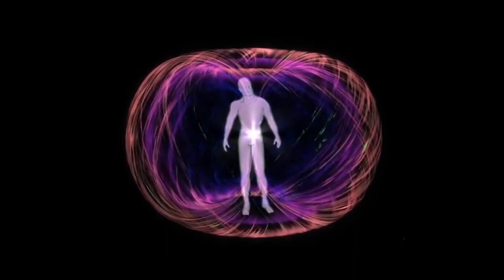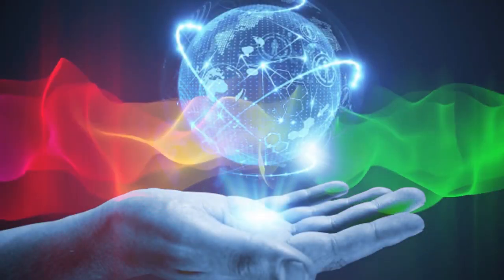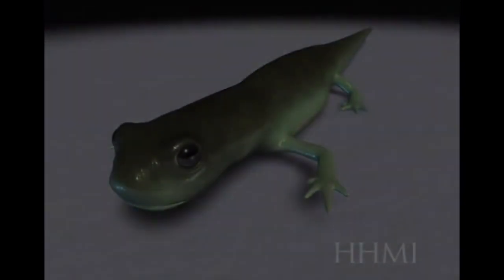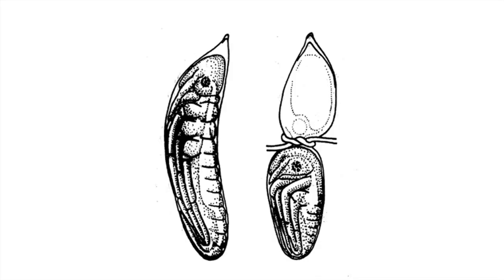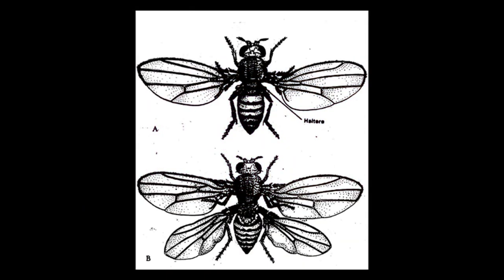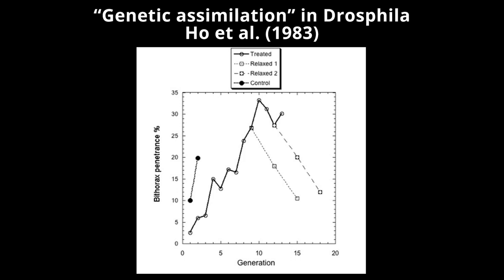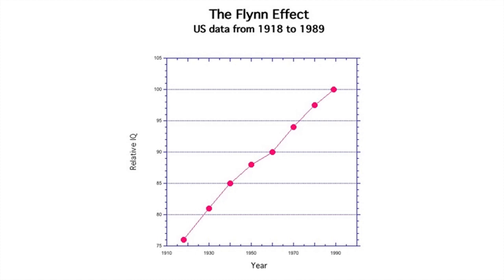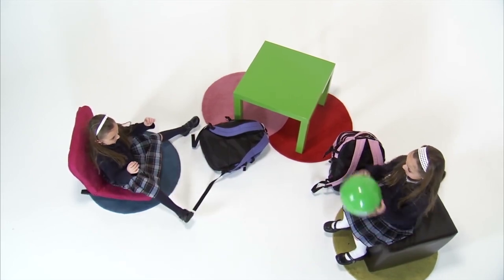Dr. Rupert Sheldrake - Morphogenetic Fields of Body and Mind - Quantum University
According to the hypothesis of formative causation, all self-organizing systems, including crystals, plants and animals contain an inherent memory, given by a process called morphic resonance from previous similar systems. All human beings draw upon a collective human memory, and in turn contribute to it.

Even individual memory depends on morphic resonance rather than on physical memory traces stored within the brain. This hypothesis is testable experimentally, and implies that the so-called laws of nature are more like habits.

Morphic resonance works through morphic fields, which organize the bodies of plants and animals through vibratory patterns, and underlie their abilities to regenerate and heal after damage. Morphic fields also coordinate the vibratory activities of the nervous system, and are closely connected to mental activity.

Minds are extended beyond brains through these fields, and the effects of attention and intention at a distance can be detected experimentally.